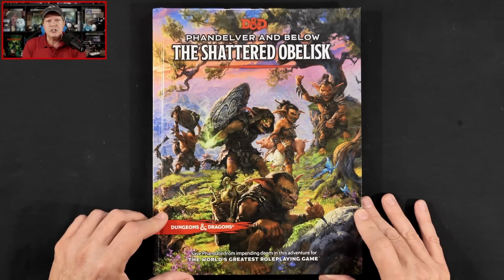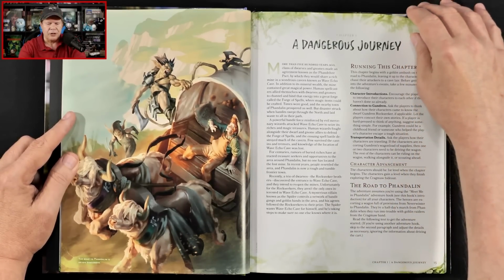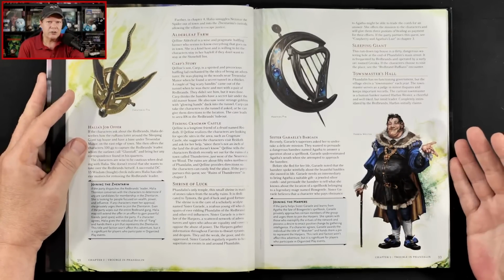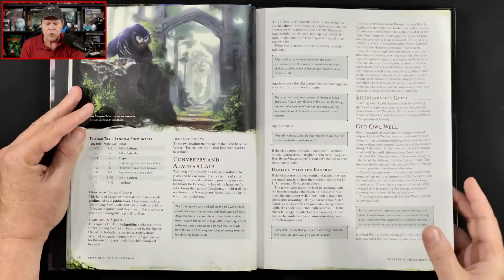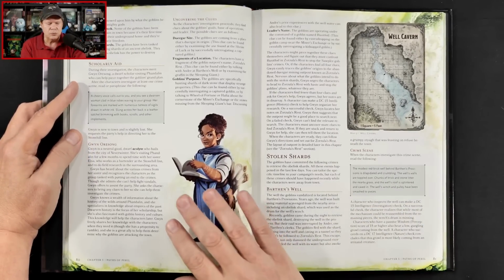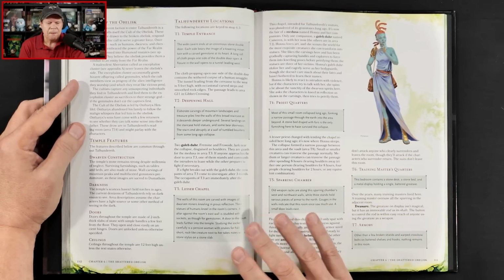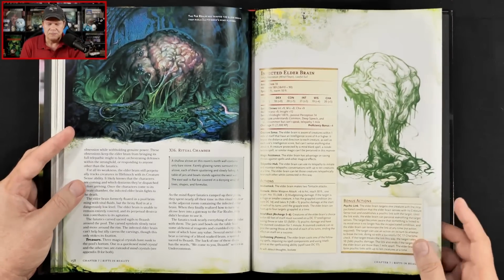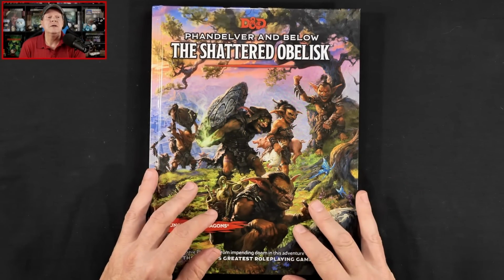Dungeons & Dragons Phandelver and Below: The Shattered Obelisk Reviewed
Jeff shares his thoughts about the latest Dungeons & Dragons adventure book, from Wizards of the Coast, Phandelver and Below: The Shattered Obelisk. The 224 page hardcover arrives in stores on September 19th carrying an MSRP of $59.95. Currently you can order the physical book and digital bundle at D&D Beyond for the same $59.95.

Plus you'll find out who won Jeff's copy of the FLGS edition too!

0:00 Introduction
2:00 Discussing each of the chapters of Phandelver and Below: The Shattered Obelisk
29:26 Final thoughts and review score
34:30 Wrapping up